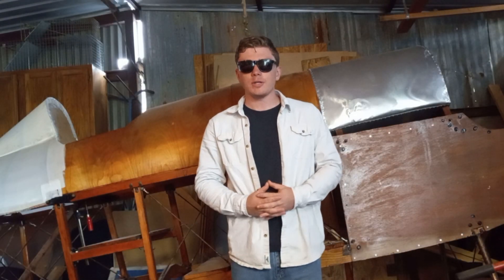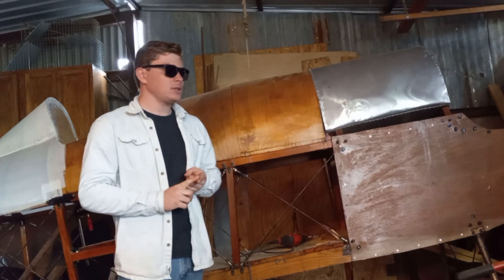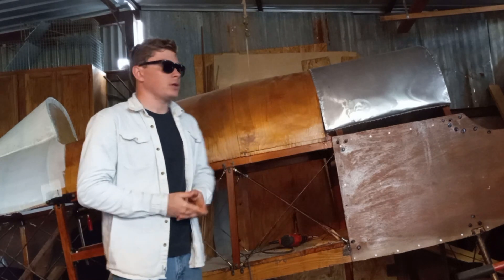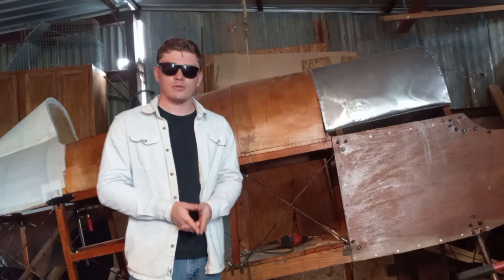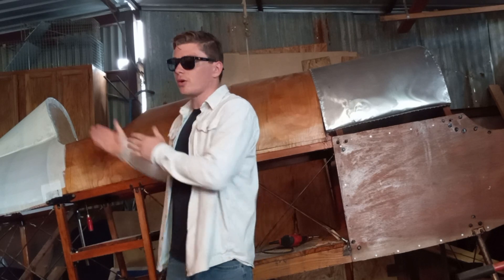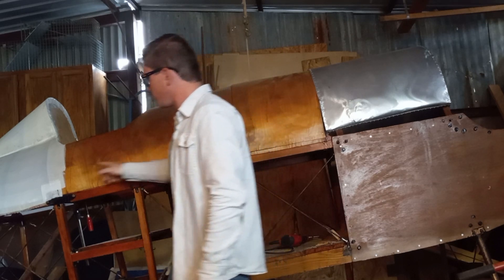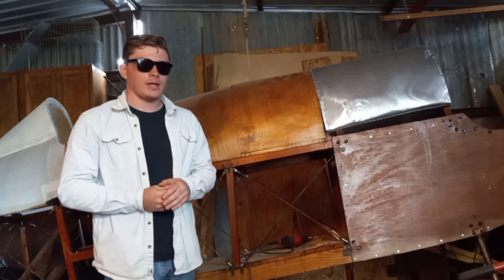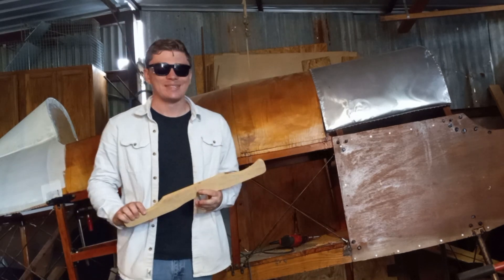Homebuilt Airplane Episode 11: Making Some Aluminum Parts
Lately, I've been making some of the aluminum parts for the tank like the fuel tank, firewall, and headrest. Here's a quick little update video on how they turned out.